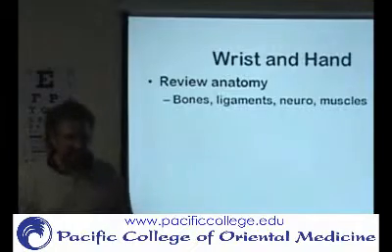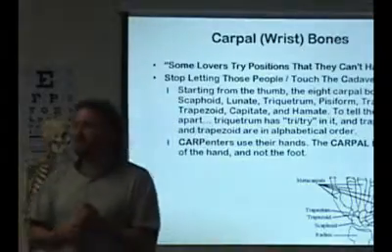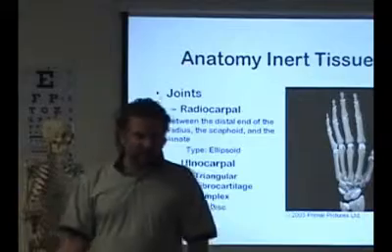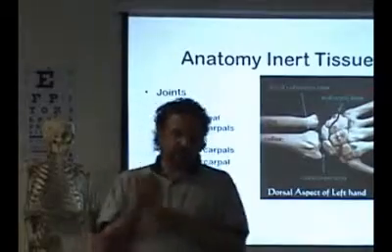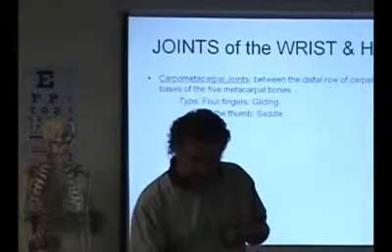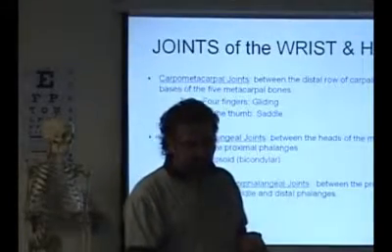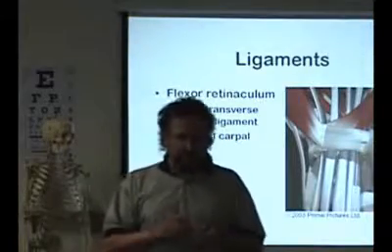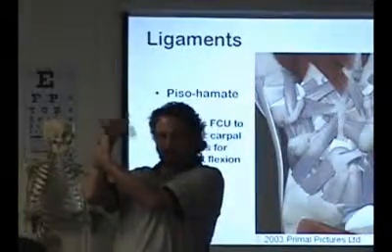ONE1 F08 WK 8&9 Biomx upper extremity P7 Wrist and Hand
Biomechanics of Wrist Hand